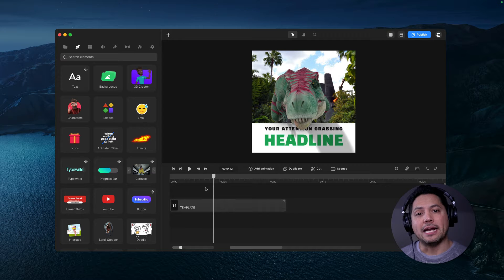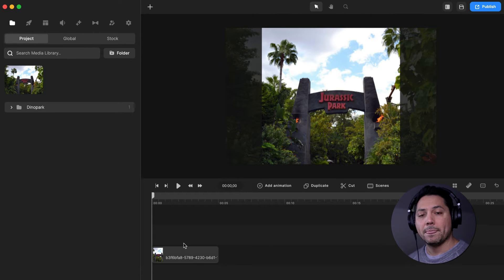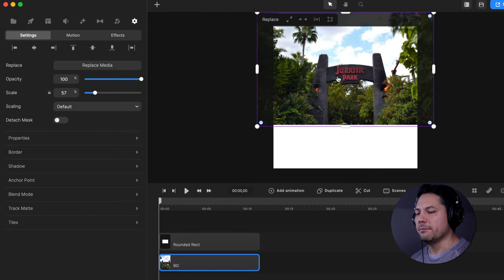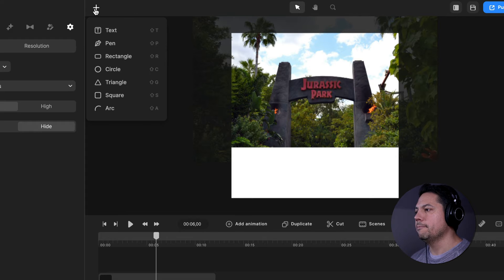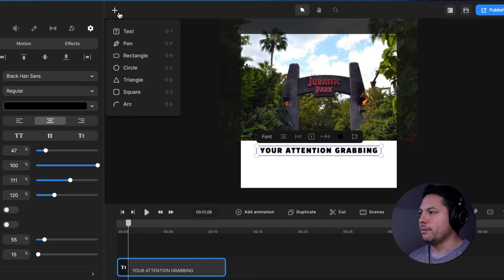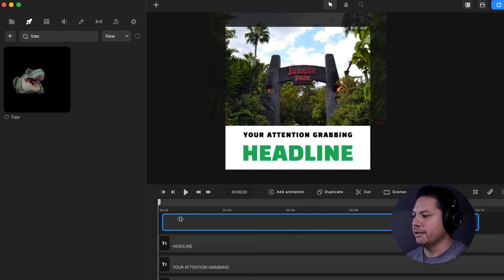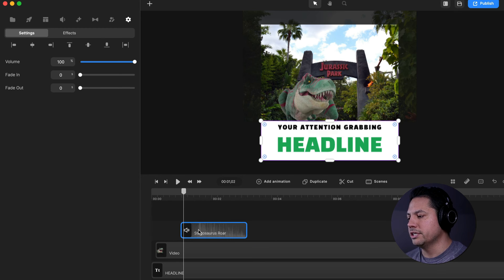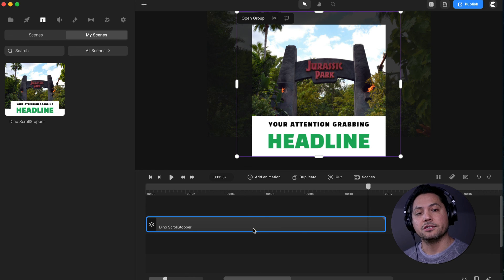How to Make Scroll STOPPER Video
Master the art of capturing attention with our latest tutorial on 'How to Make Scroll Stopper Videos with CreateStudio.' Learn step-by-step techniques to create engaging and irresistible content that stops viewers in their tracks. Whether you're a seasoned creator or just starting out, discover the secrets to crafting captivating scroll-stopping videos that stand out in the digital crowd. Elevate your content game, boost engagement, and turn casual viewers into devoted fans. Join us on this creative journey with CreateStudio and unleash the power of scroll-stopping magic! 🎥✨